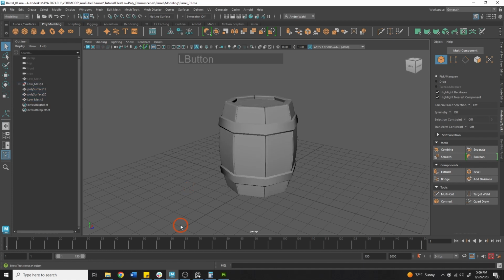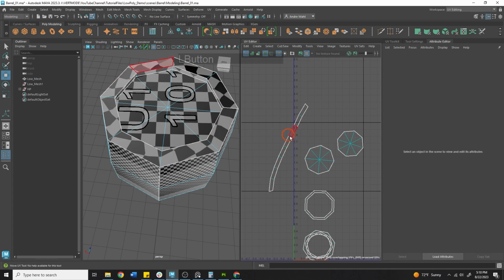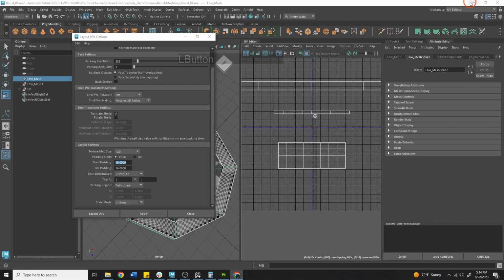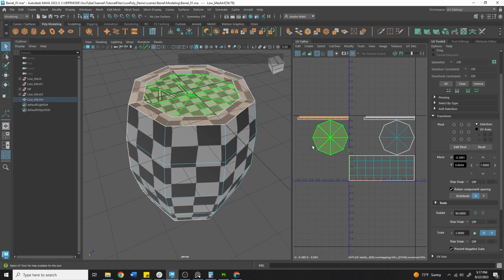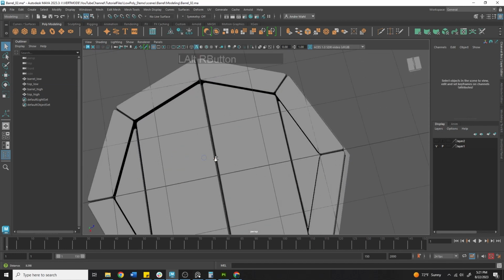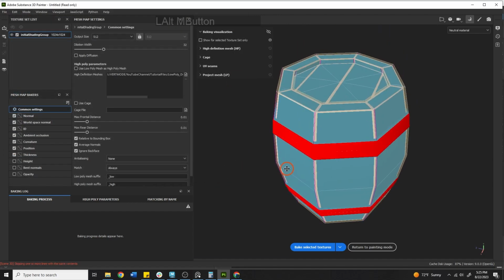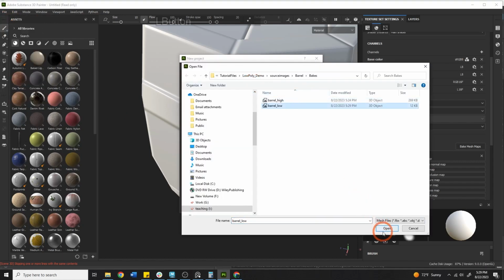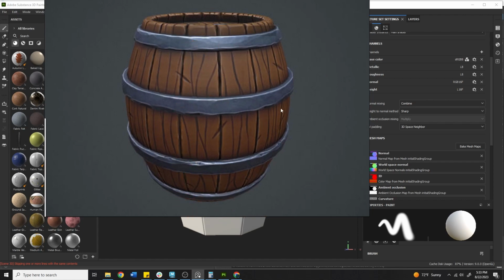Creating A Low Poly Stylized Game Asset Part 2: UV Unwrap & Explode Baking in Substance Painter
Welcome to Part 2 of an exciting 6-part series where we dive into the world of low poly stylized game modeling using Maya and Substance Painter. Join me as we explore the step-by-step process of creating captivating game meshes.